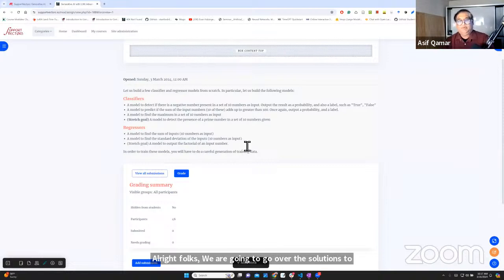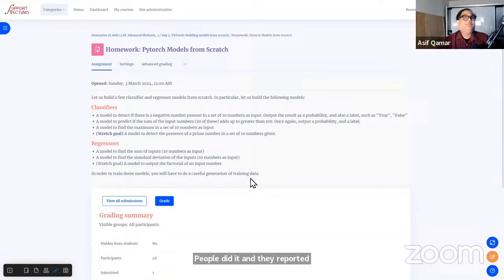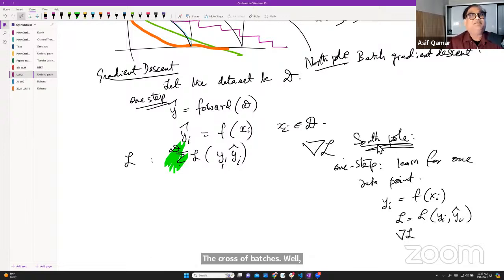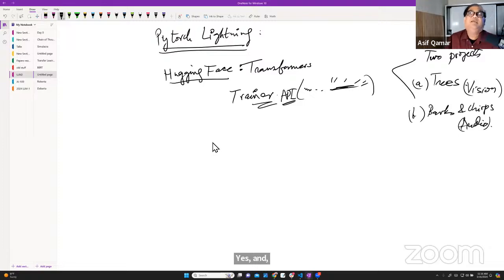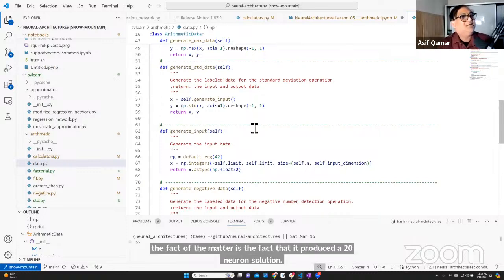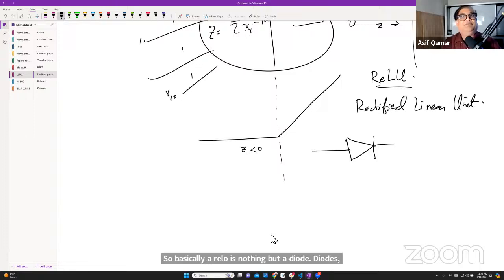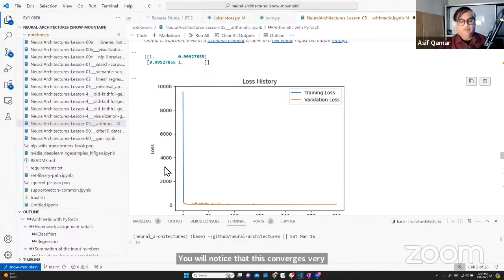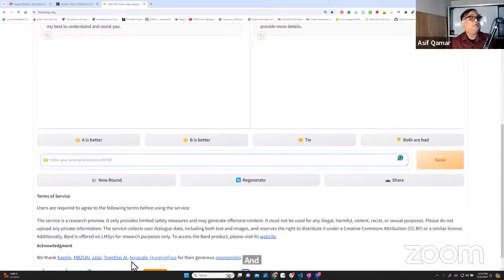LLM Projects Bootcamp: Pytorch solutions